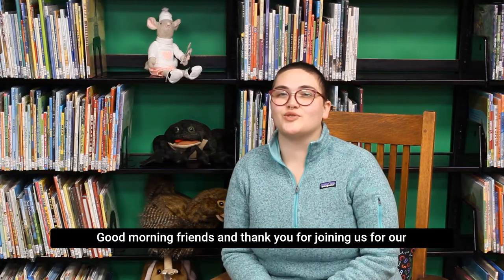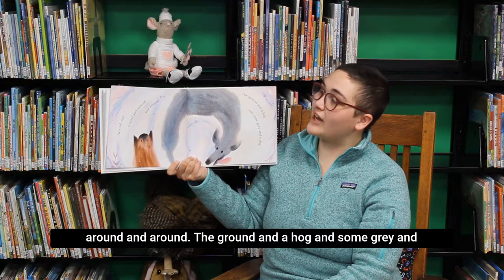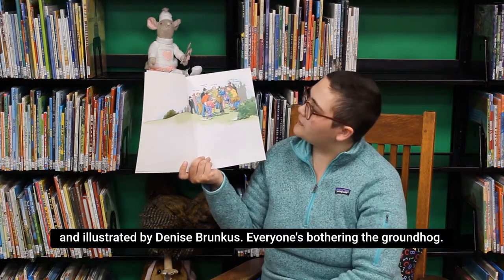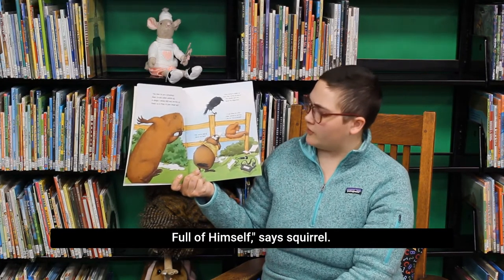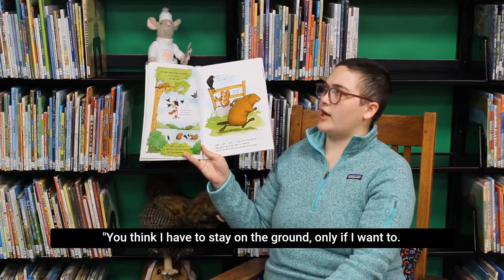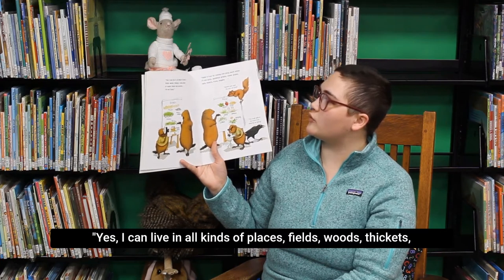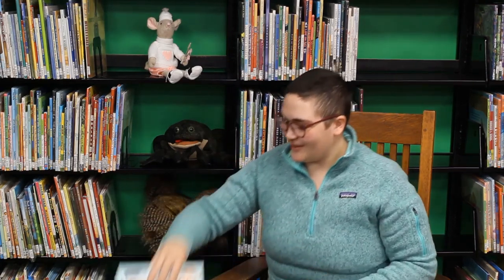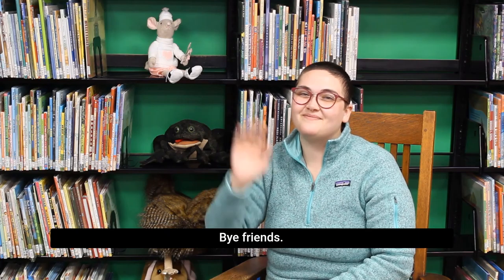Storytime: "A Greyhound a Groundhog" and "Groundhog Gets a Say"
For Family Storytime we read Groundhog Day," starting with the nonsensical "A Greyhound a Groundhog" and proceed to learn all about groundhogs from "Groundhog Gets a Say."